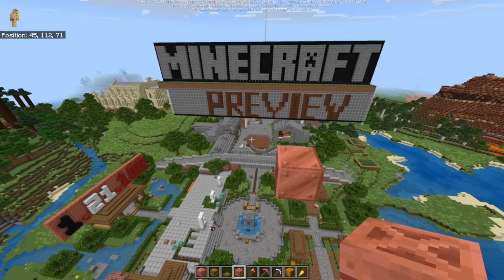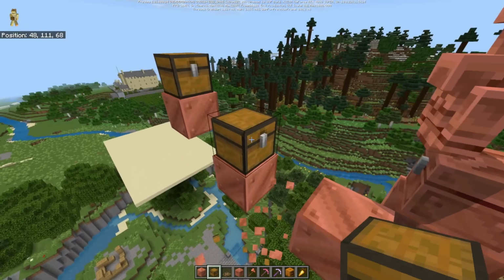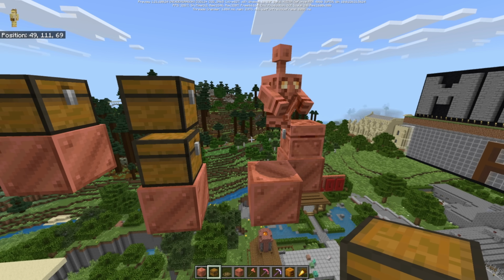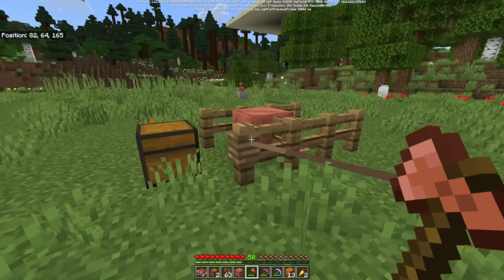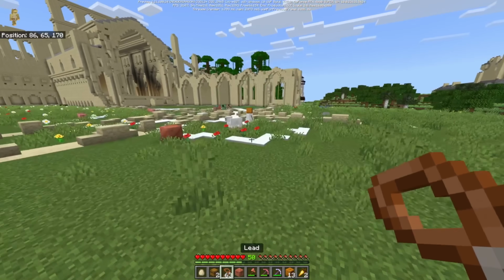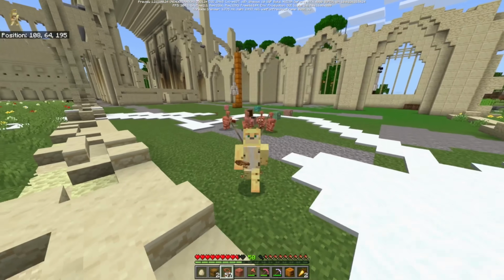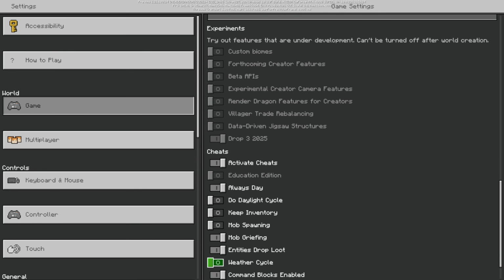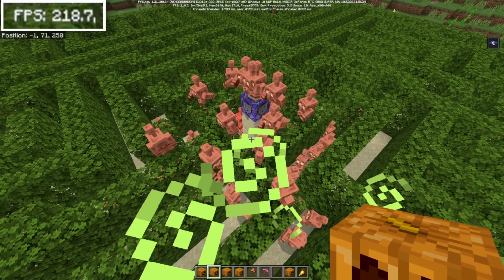Stress Testing The Copper Golem (Gone Wrong)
How far can we push the copper golem?

Chapters:
Intro 00:00
Unique Pathfinding 1:49
Health 3:58
Reaching Distance 6:29
Golem Transport 8:49
Oh Gosh So Many Golems (Lag Test) 12:19
Conclusion & Outro 16:06

Minecraft Bedrock is the same as Minecraft for Xbox One, Xbox Series S, Xbox Series X, PlayStation 4, PlayStation 5, Nintendo Switch, Windows 10, Windows 11, iOS/Android (Pocket Edition), and Chromebook. Also Minecraft for smart fridge of course.

This Video Was Edited By:
Ash